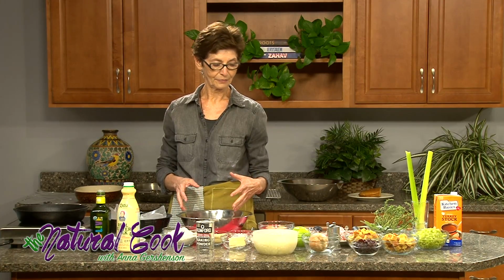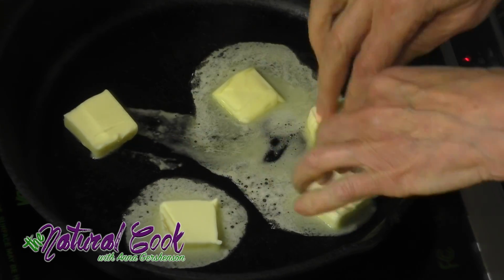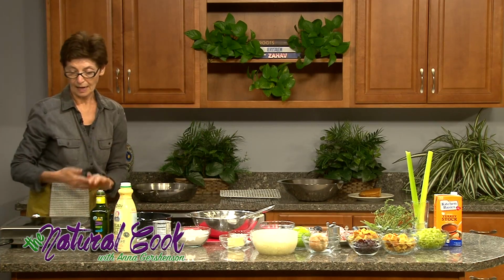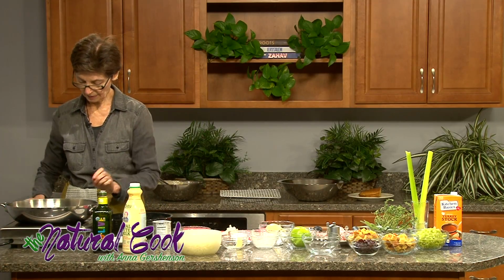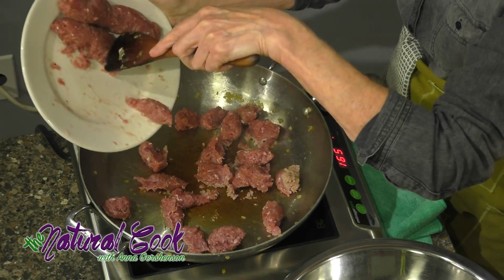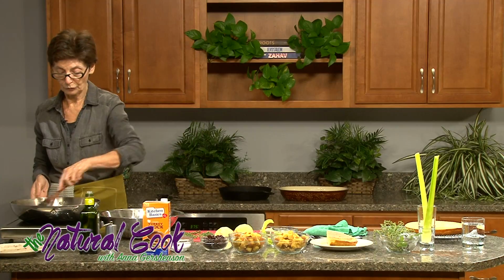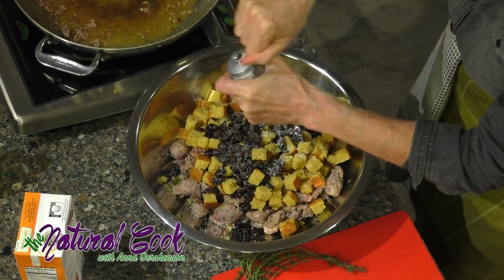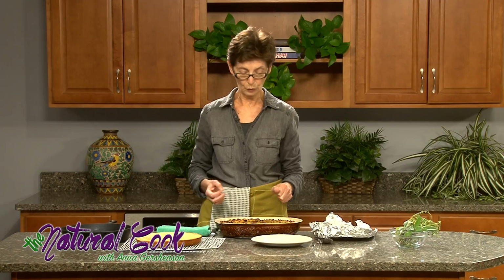The Natural Cook Ep 15 ThanksgivingTurkeyStuffing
Thanksgiving Turkey Stuffing